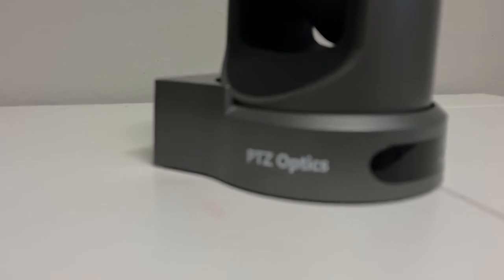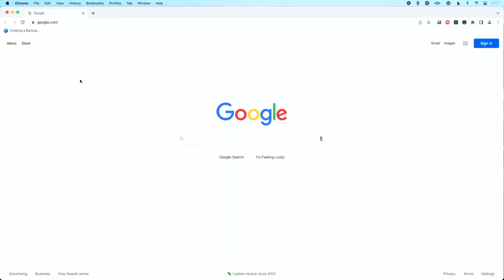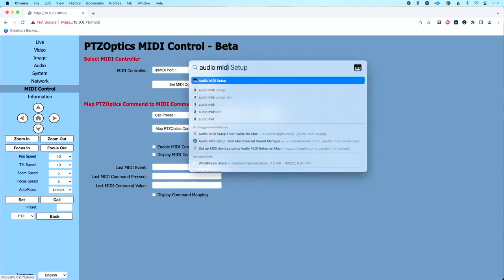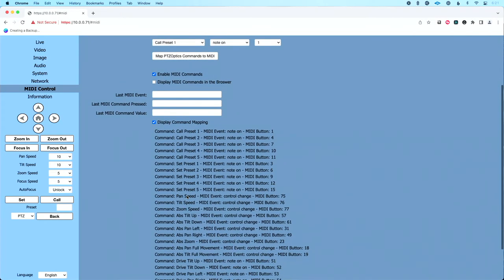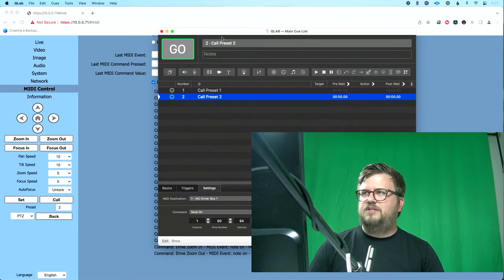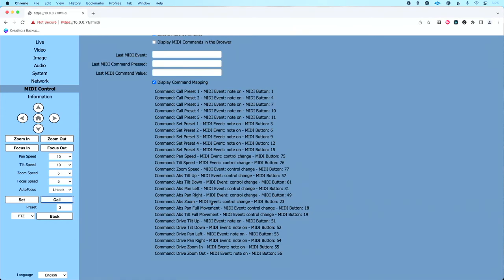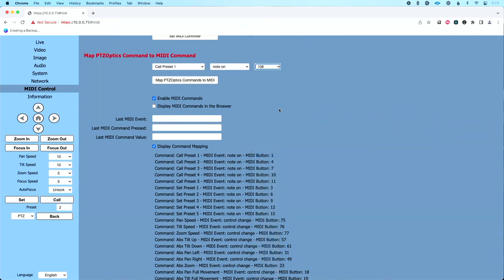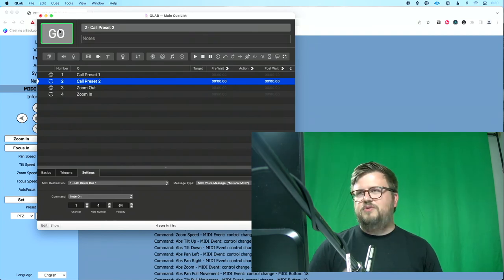Controlling your PTZ Optics Camera with Qlab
In this video, I share how to setup and automate your PTZ Optics camera with Qlab using the brand new MIDI Control features.